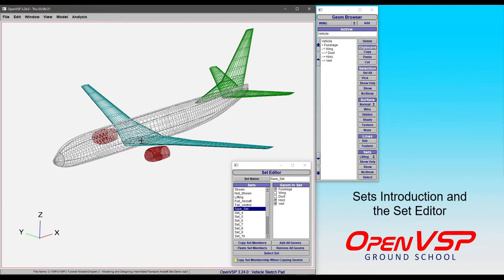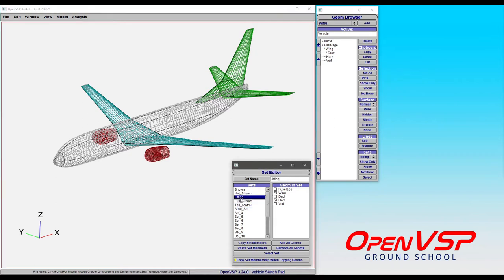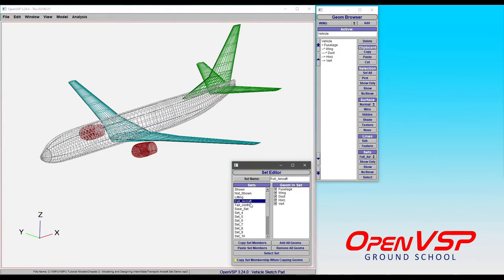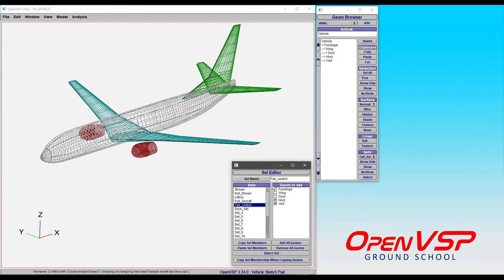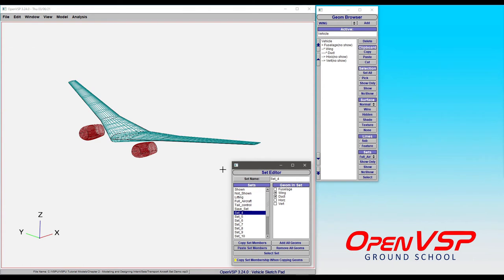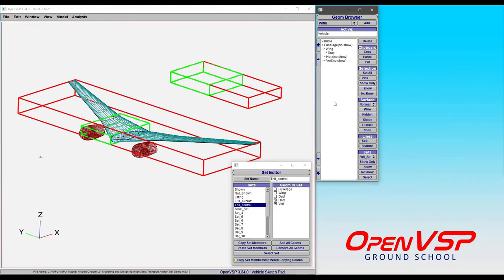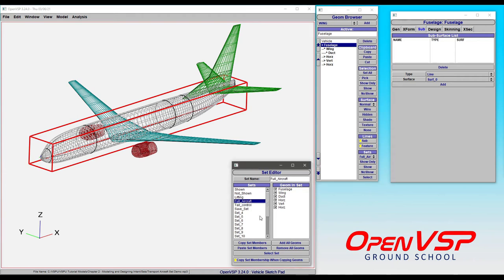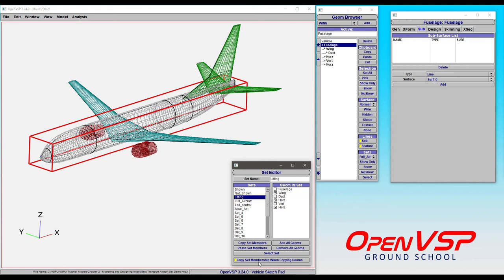Sets Introduction and the Set Editor